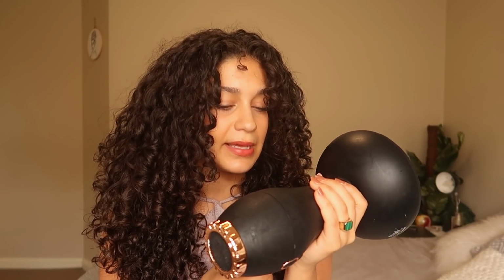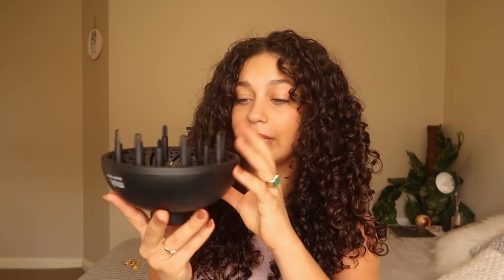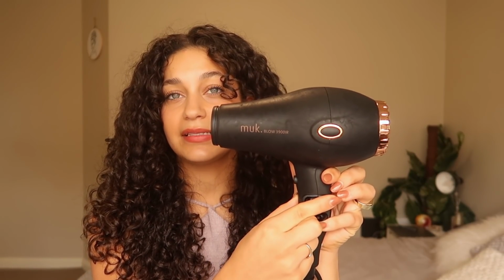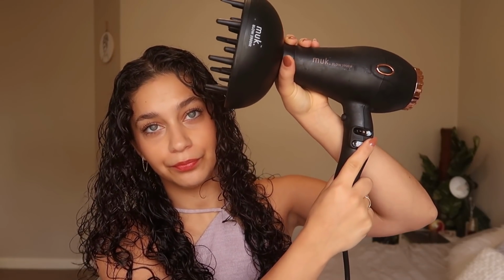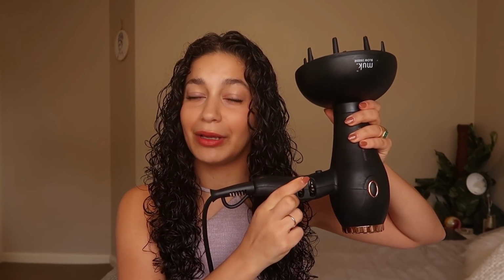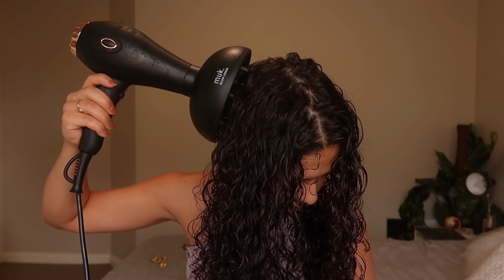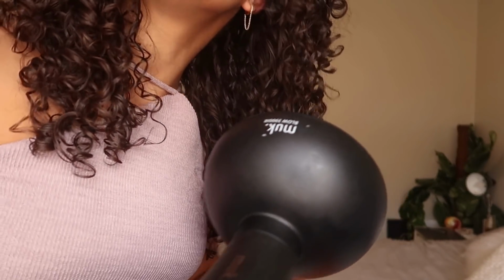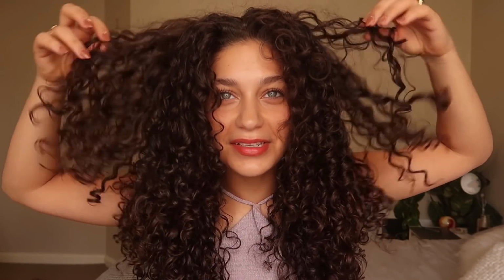HOW TO DIFFUSE CURLY HAIR/WHAT TO BUY | Back to Basics